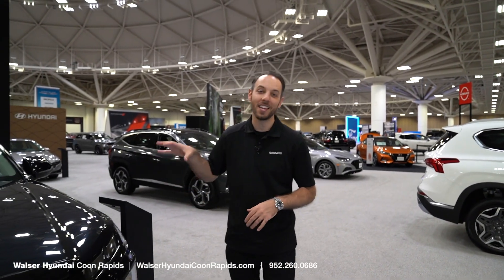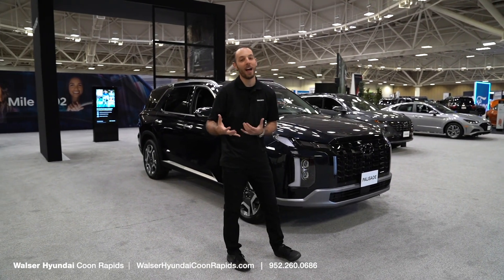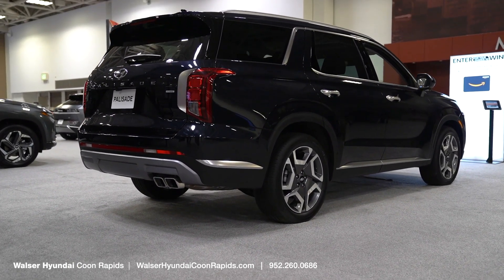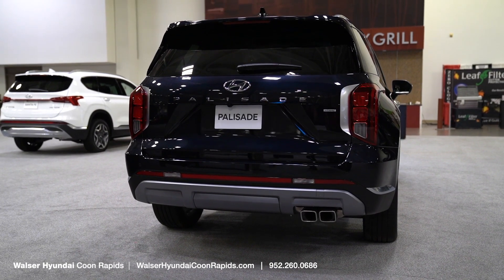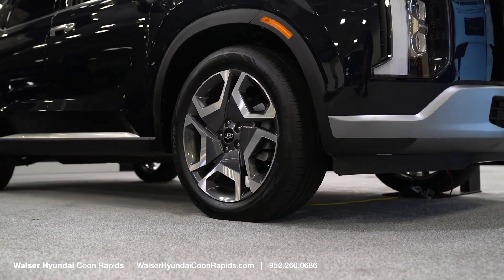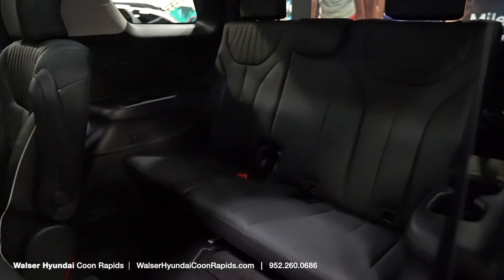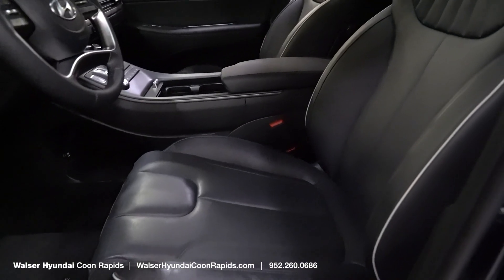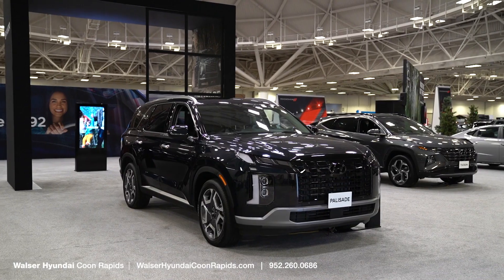Twin Cities Auto Show Review of the 2023 Hyundai Palisade | This SUV is Aweosme!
We recently stopped by the Twin Cities Auto Show to check out one of our most popular models, the Hyundai Palisade.

This 3-row SUV offers a ton of features, performance, and a beautiful design. It recently had a facelift giving it an even more aggressive look and stunning appearance.